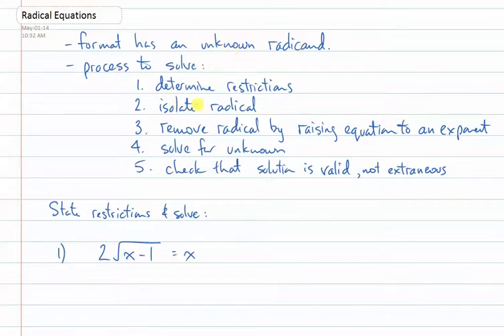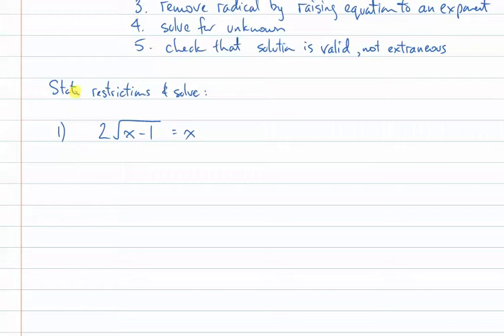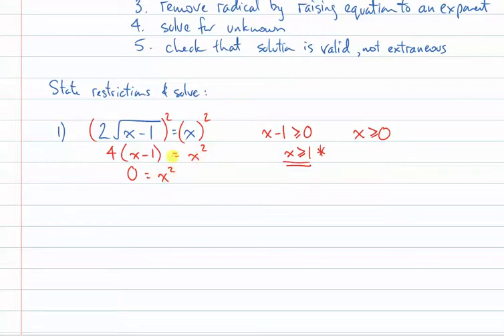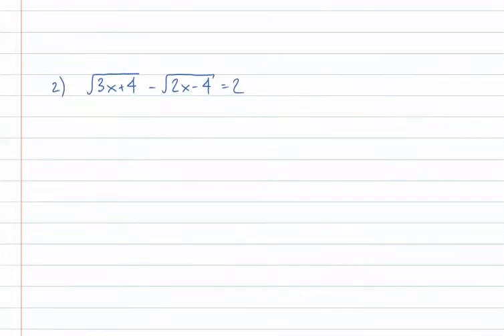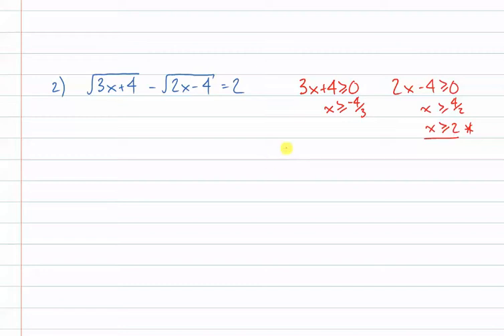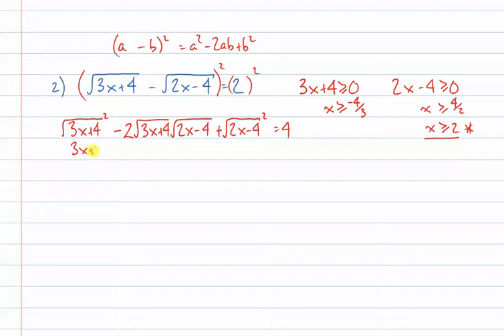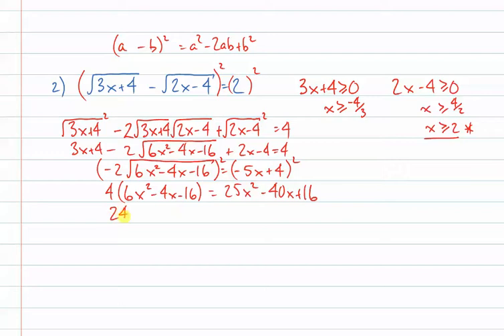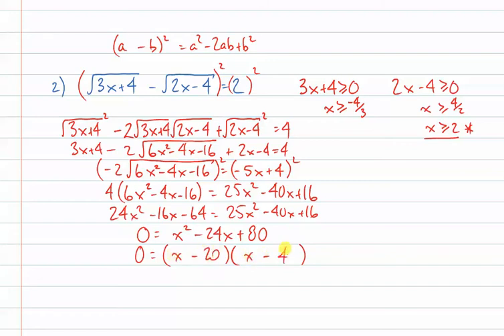Radical Equations Part 1